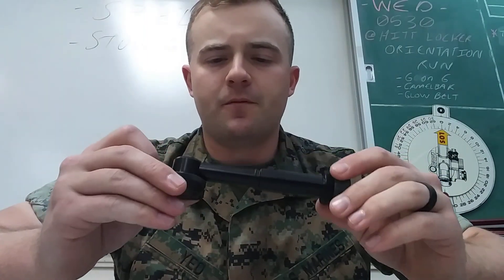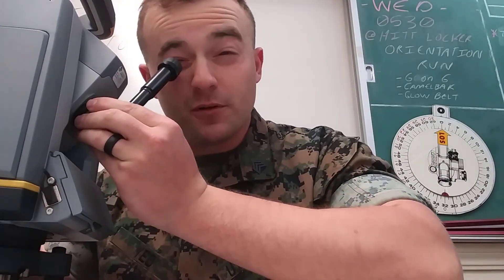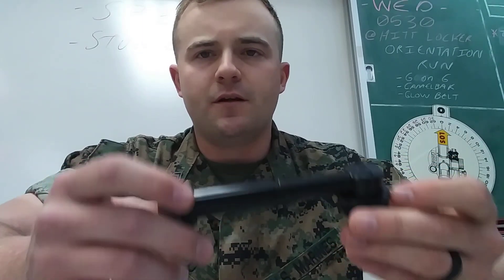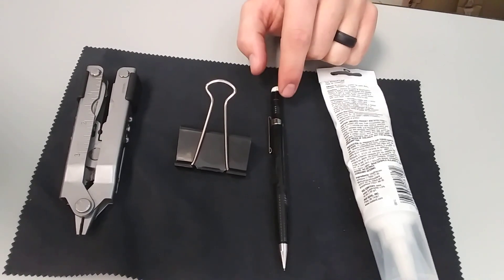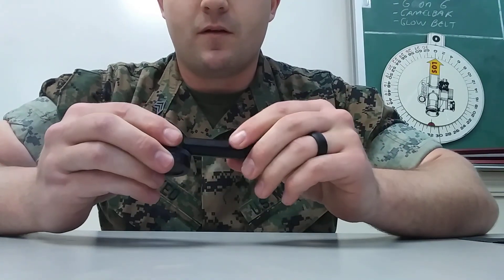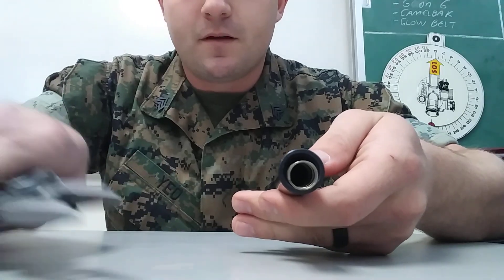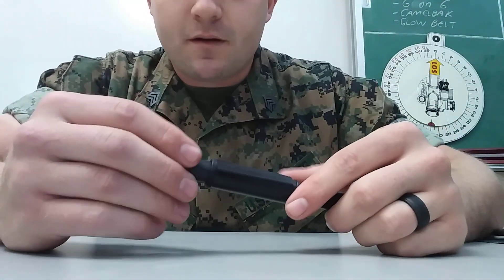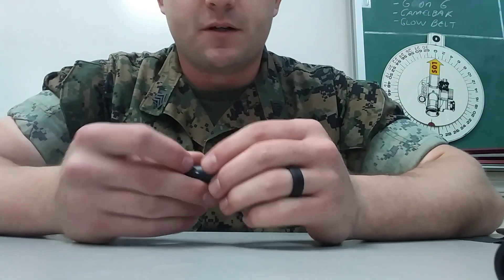Trimble S7/S9 Theodolite Elbow Eyepiece Quick Fix (Part 1) - 0847 Survey (90 degree eyepiece)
A brief walk through of how to re-install the center lens on the Trimble S7/S9 Theodolite Elbow.